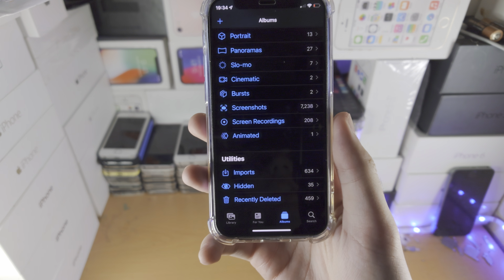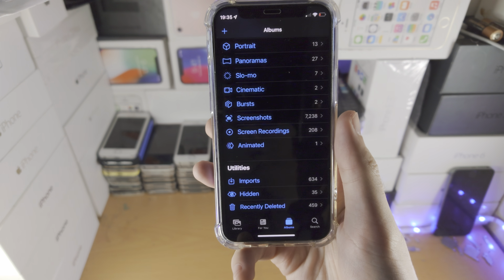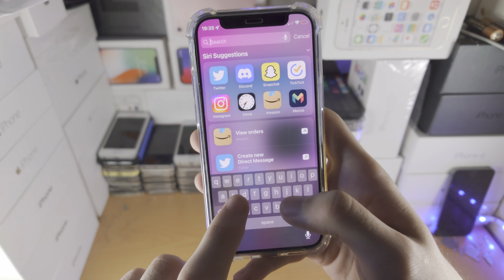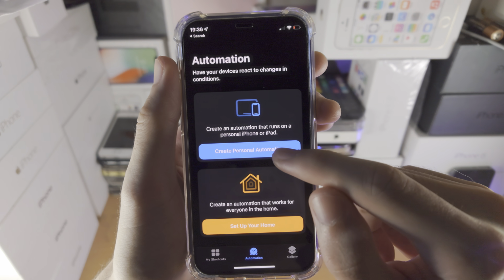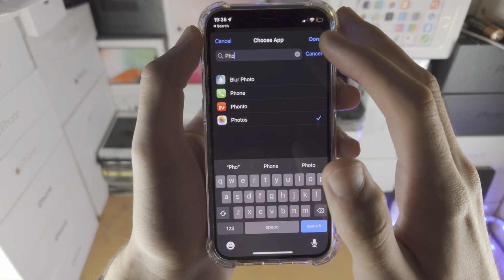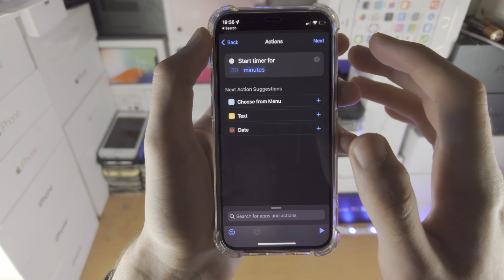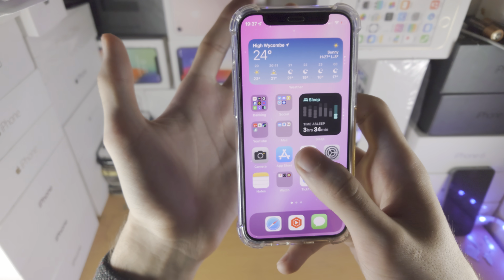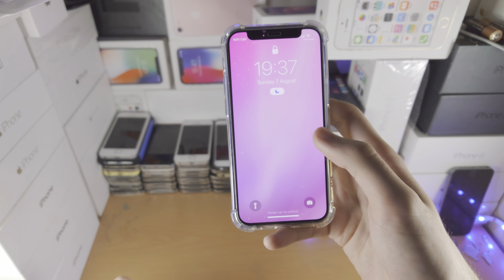ANY iPhone how to lock hidden photos!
iPhone lock hidden photos | How to lock hidden photos on iPhone! Do you own the iPhone and want to lock hidden photos? If so, this video is for you! I will teach you how to lock hidden photos on iPhone in this tutorial. By the end of this guide, you will be able to lock hidden photos on your iPhone!